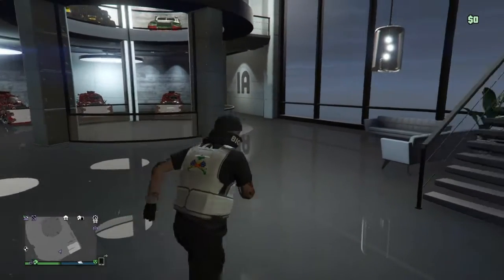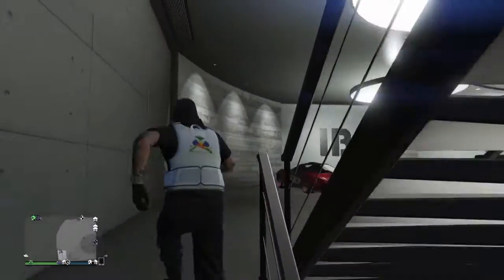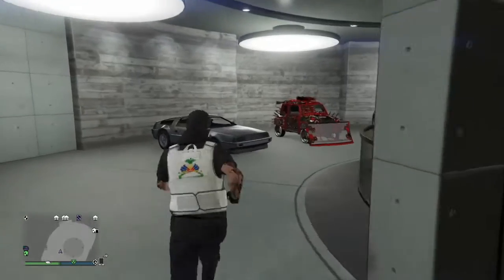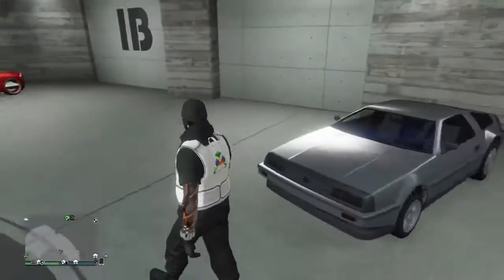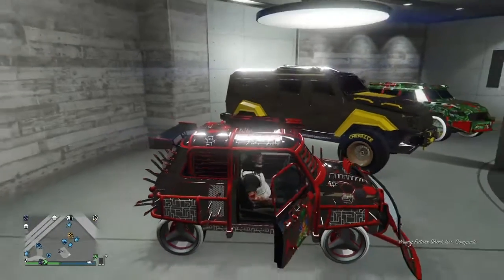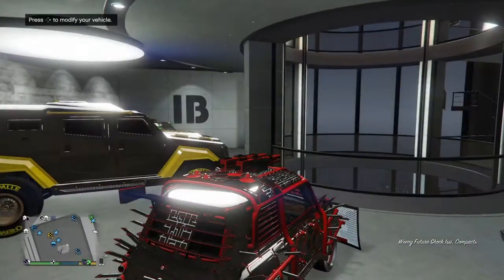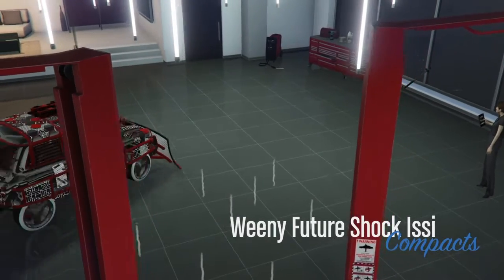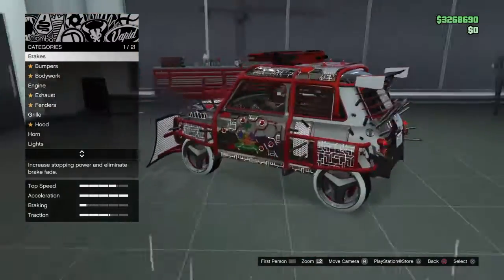Duplication glitch make 1.2 million every 7 minutes and completely solo ( GTA5 online)